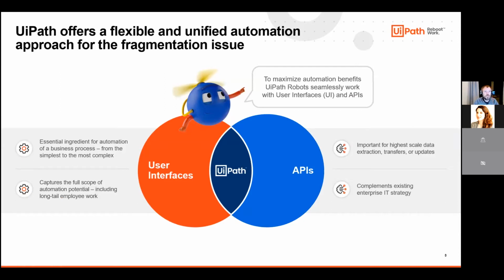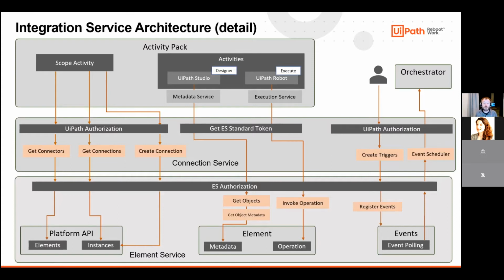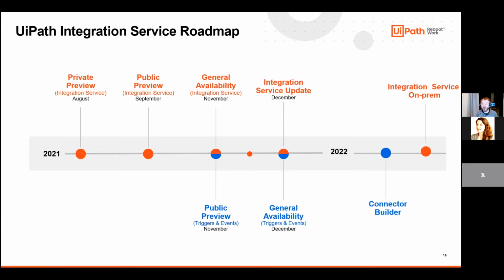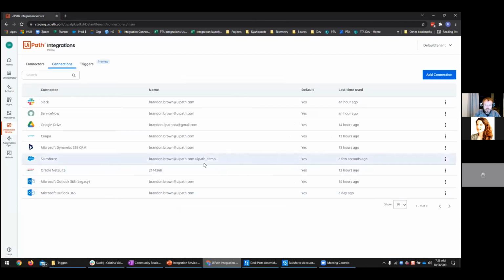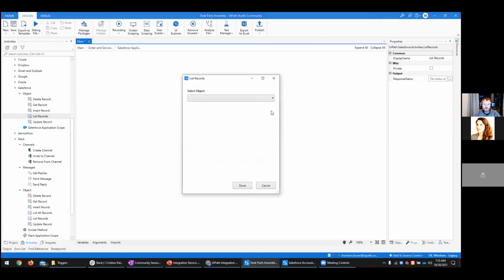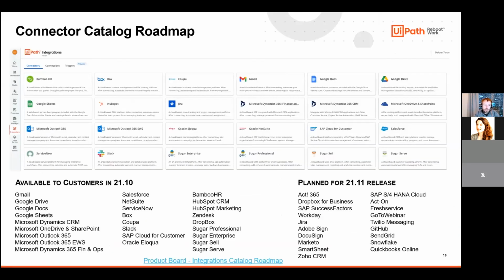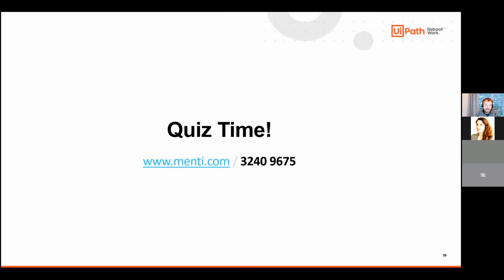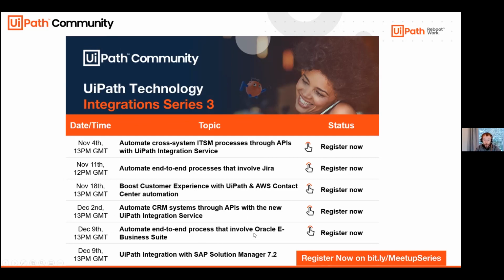Automation through APIs with the new UiPath Integration Service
Come learn how to use the new Integration Service to automate more though the use of APIs. See what connectors are available in the catalogue and how to set them up for technologies such as Salesforce, ServiceNow, Dynamics and more.
This session is for users that want to natively integrate via APIs to read or write data to core LOB systems using Integration Service as part of their overall automation strategy.

In this session you will hear from UiPath experts on:
- How to use the Integration Service and where to apply it within your organization.
- How to create a Connection with a Connector and using that Connection in Studio.
- How Connections work and how they relate to the Connector Activity Packs for both design time and the Robot runtime.

This session streamed live on October 28, 2021, 13:00 GMT & 10 PDT.